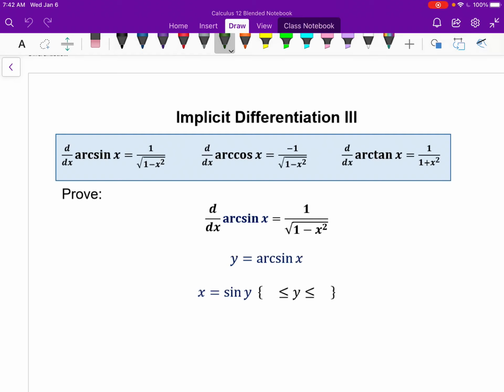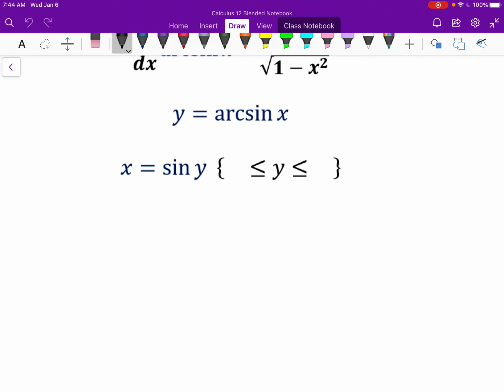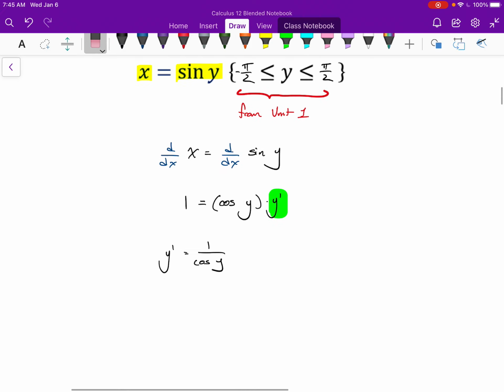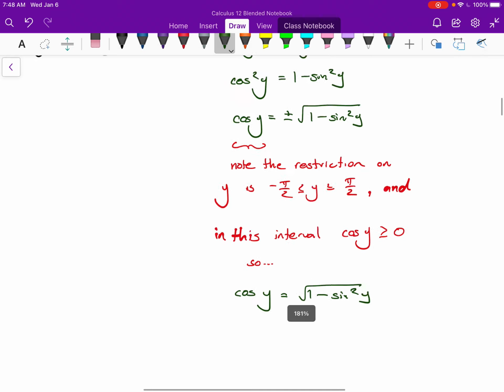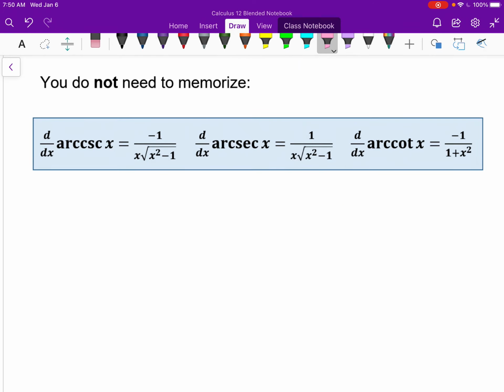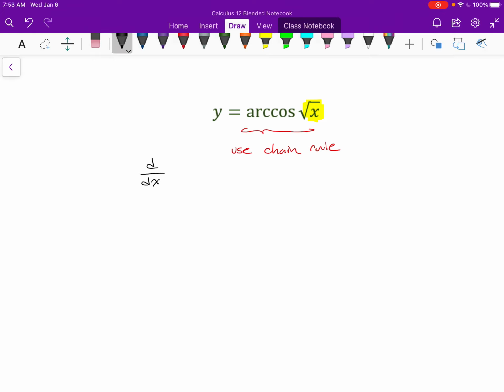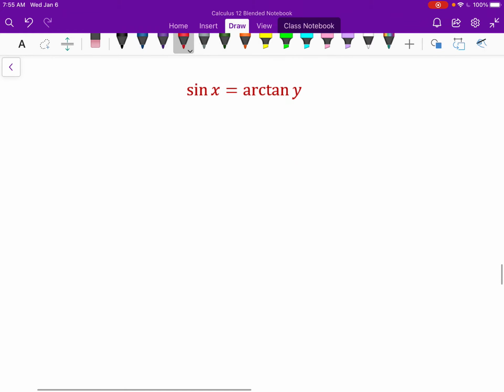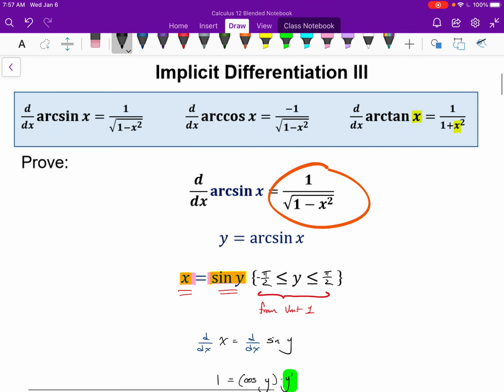Calculus 12 Lesson 3.10 "Implicit Differentiation III"